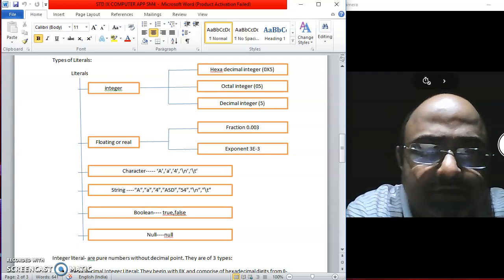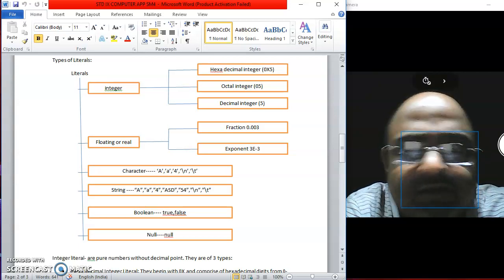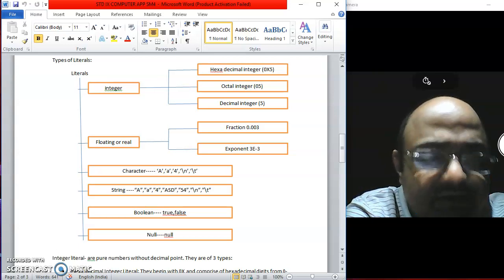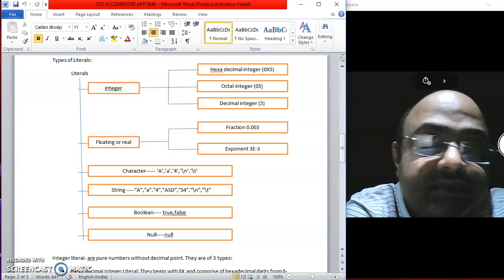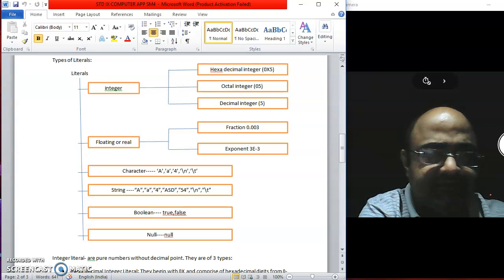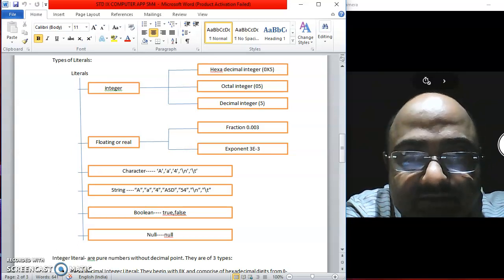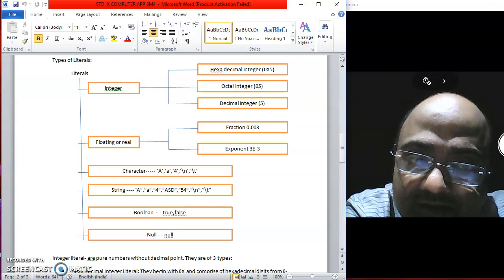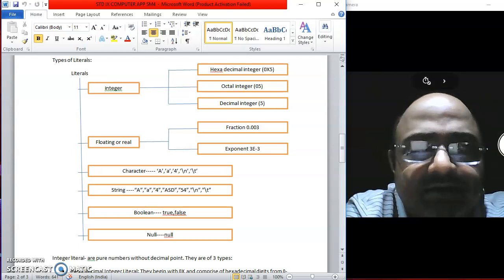OOPS LITERALS VID 8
Types of literals